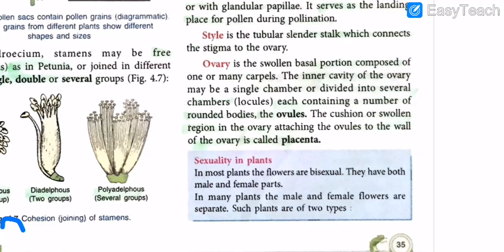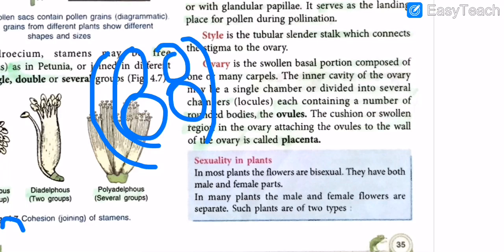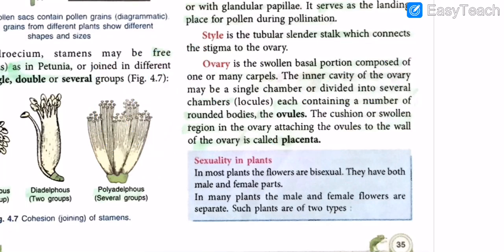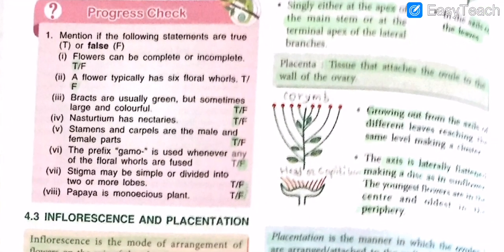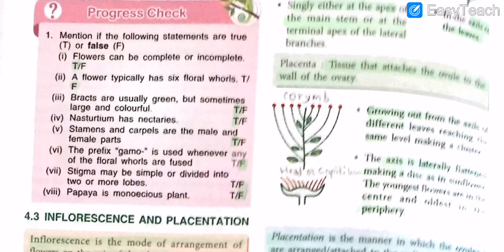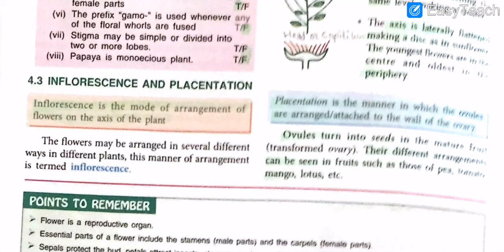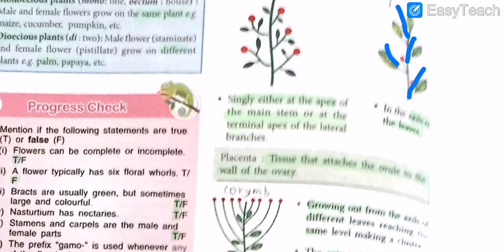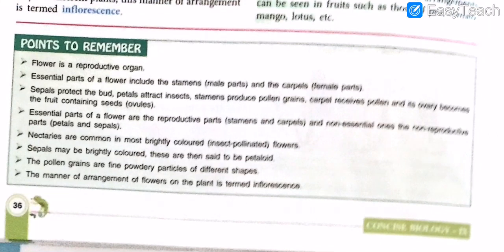The Flower I Part 2 I Biology I Grade 9 I FikarNot